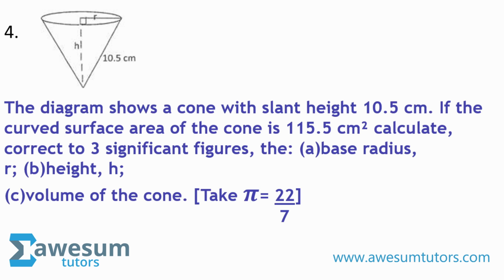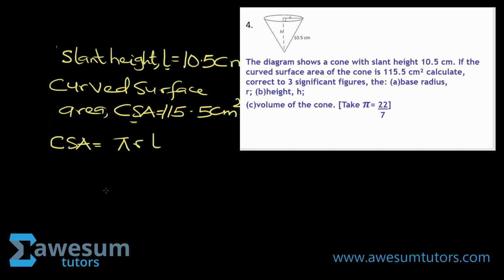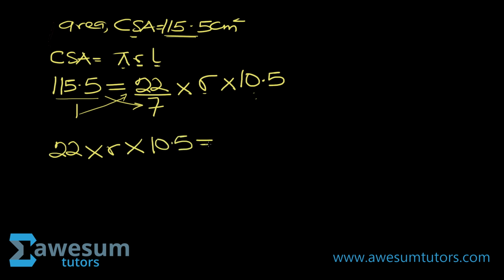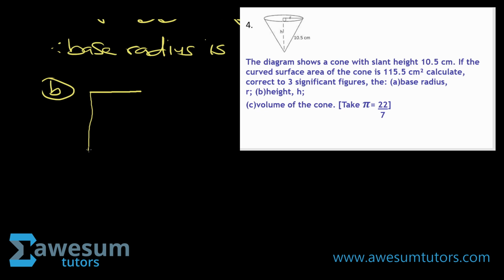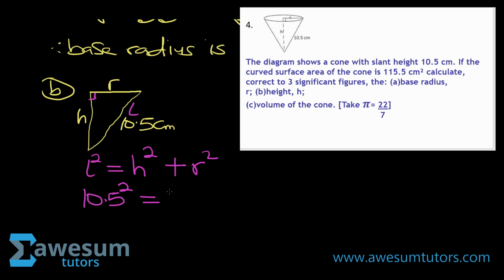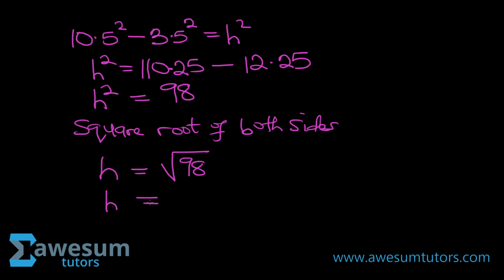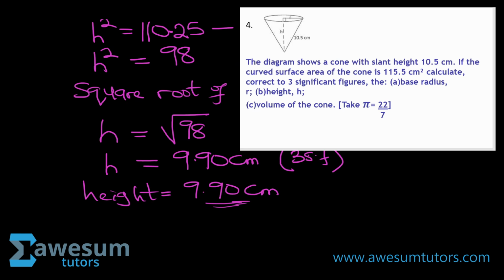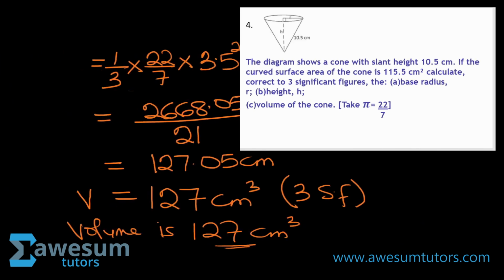WASSCE 2010 MATHS PAST QUESTIONS | THEORY | QUESTION 4 | AWESUM TUTORS.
WASSCE MAY/JUNE 2010 GENERAL MATHS PAST QUESTIONS - QUESTION 4 EXPLAINED IN DETAIL